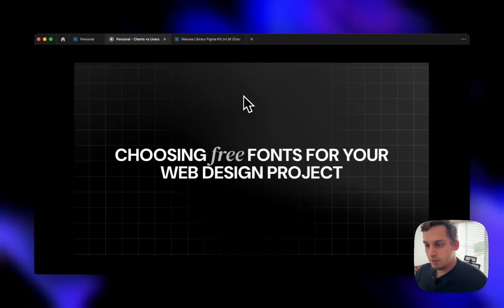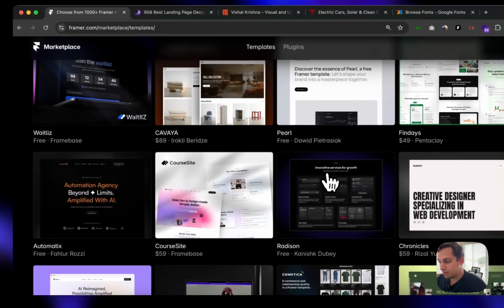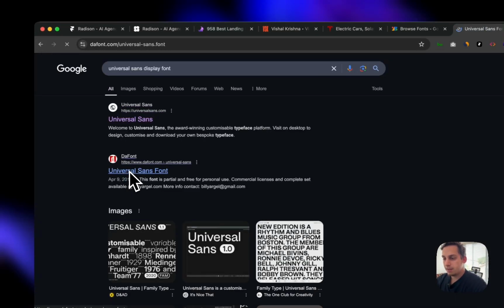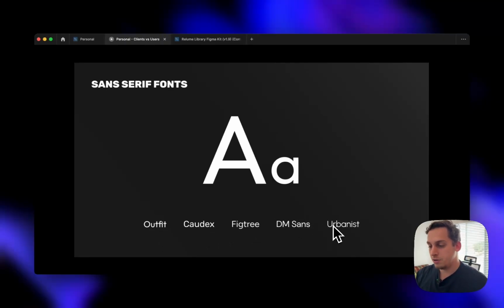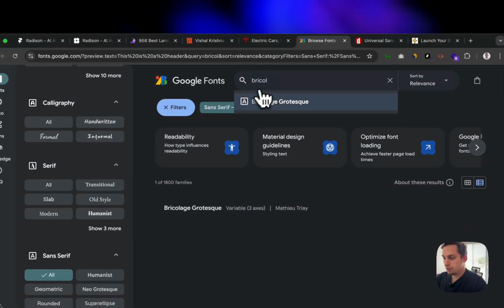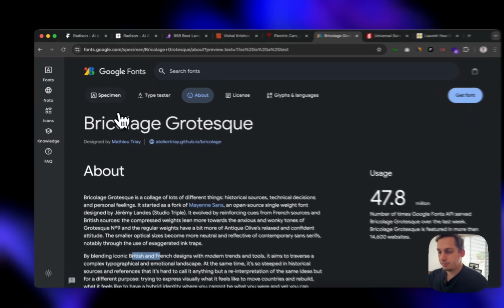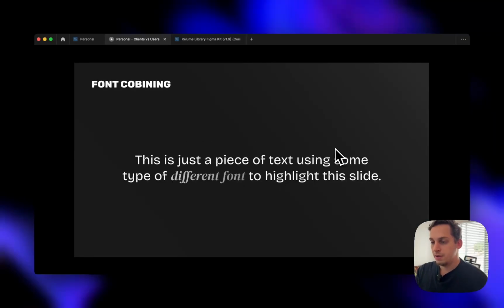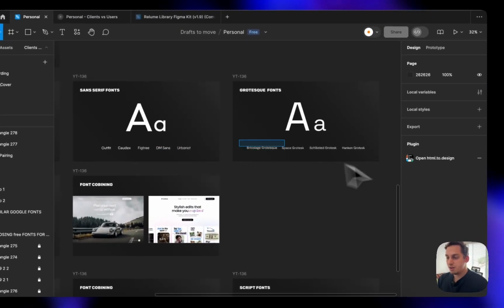Premium Google Fonts for Web Designers: Finding & Pairing Fonts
🚀 READY TO BUILD FRAMER WEB APPS?

TIMESLOTS:
0:00 - 0:34 Introduction to Choosing Free Fonts
0:34 - 1:43 Exploring Inspiration and Tools
1:43 - 5:03 Distinguishing Free Fonts vs Paid Fonts
5:03 - 6:57 Navigating Google Fonts for Free Choices
6:57 - 9:00 Grotesque Fonts & Premium Style
9:00 - 13:56 Font Pairing and Combining Techniques
13:56 - 17:34 Conclusion & Final Thoughts

SUMMARY 🎯
Hey everyone! In today's video, I do a deep dive on how I search for premium free fonts that can be found in Google Fonts and that are free to use for any personal or commercial project. Join me as we learn how to inspect for fonts in existing websites, learn about popular fonts, learn how to pair fonts and learn the differences between serifs and sans serifs.